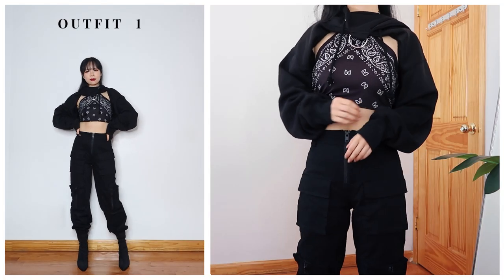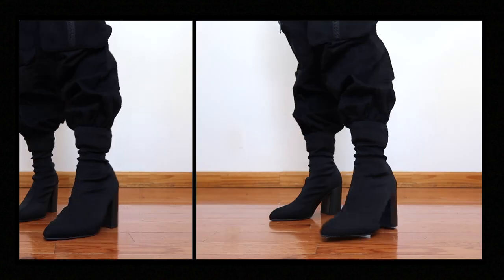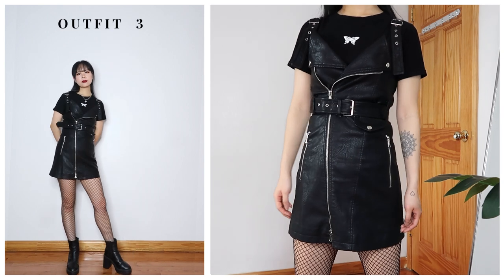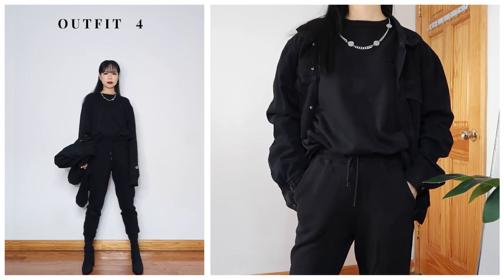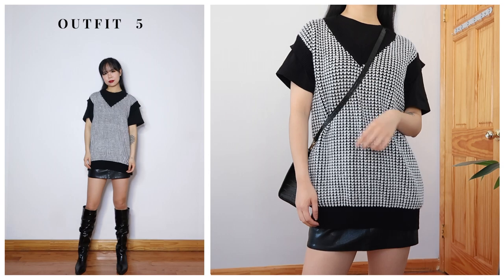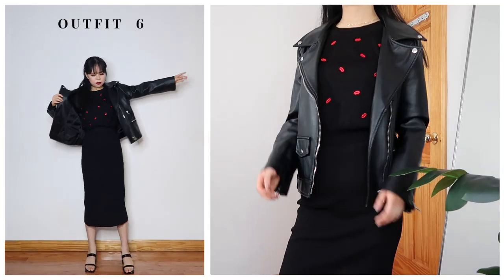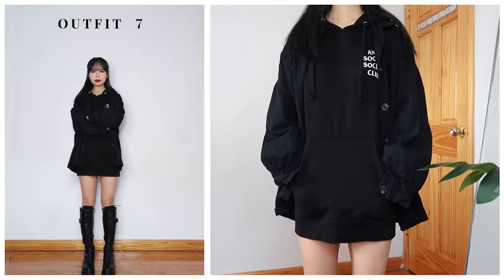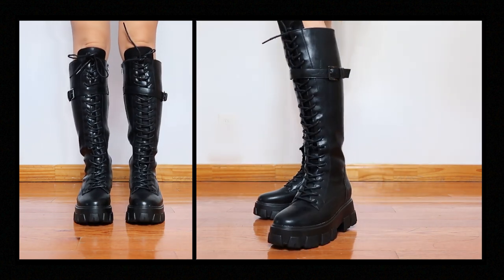ALL BLACK OUTFITS 🖤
Since black is my go-to, comfort color for clothing, I’m here with another all black outfits video!

↳ outfit 6
sweater: Dolls Kill

*I try to link the exact items but for ones that aren't available/in stock anymore, the similar items are from either the same company or similar price point!*

ABOUT ME
⋆ height: 5'2" (158cm)
⋆ where are you from? born in nyc